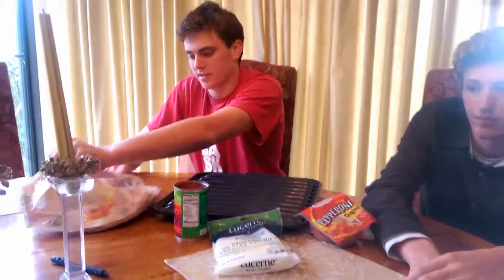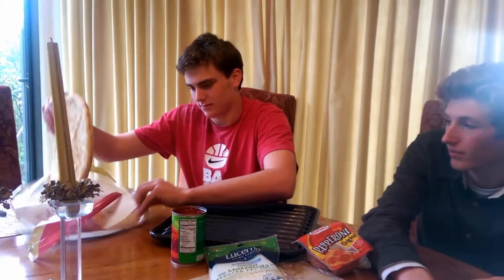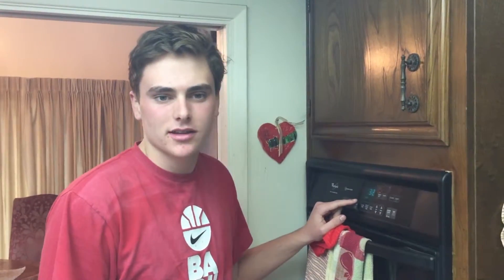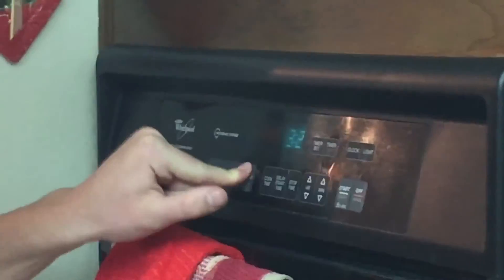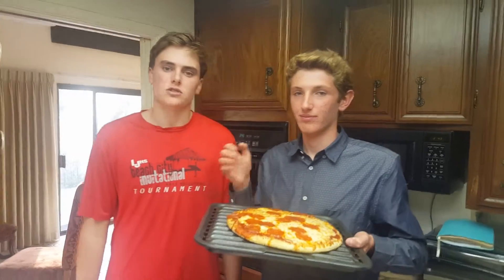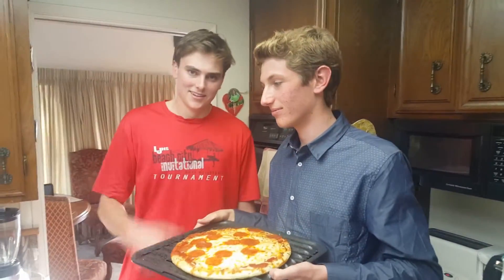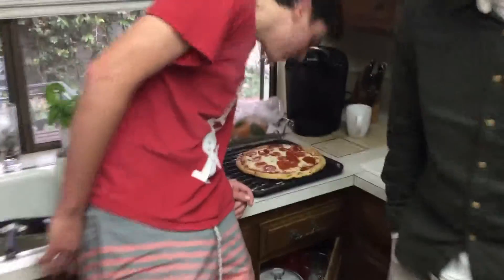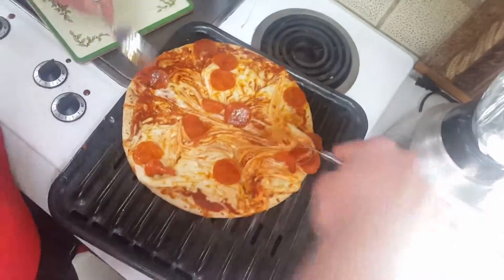The pizza quest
We out here.